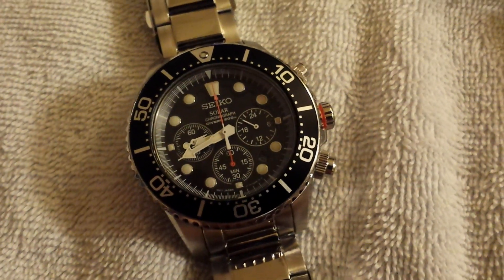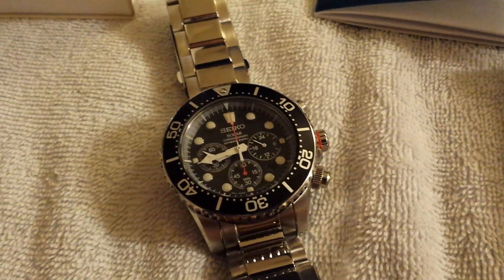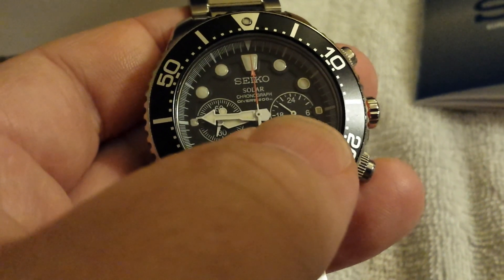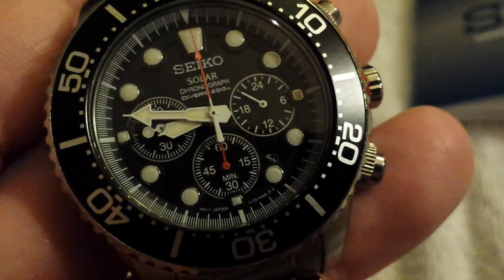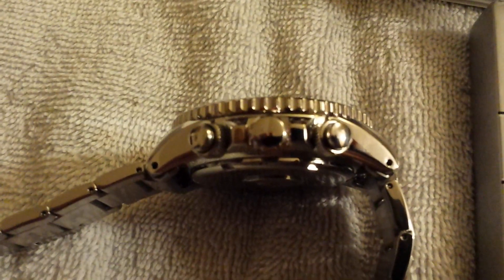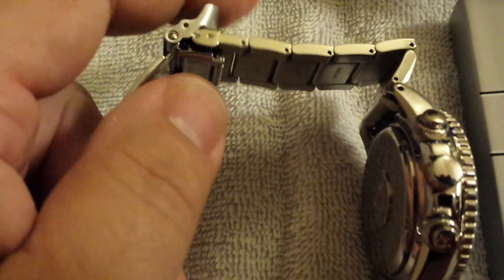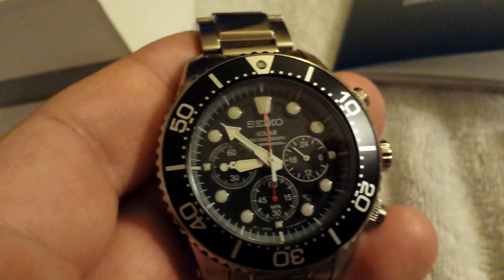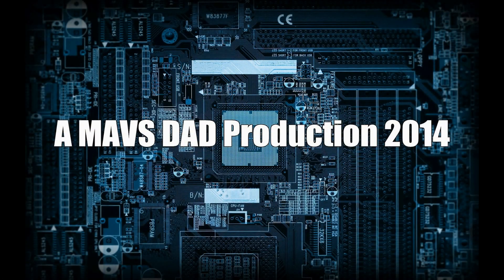New Legend! | Seiko 200m Solar Quartz Chronograph Diver SSC015 Unbox & Review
MAVERICKWATCHREVIEWS BESTWATCHREVIEWS Here it is on Amazon for $319.00

Camera: Samsung Galaxy S8
Editing Software: Power Director 17
Picture Editor: Adobe Photoshop